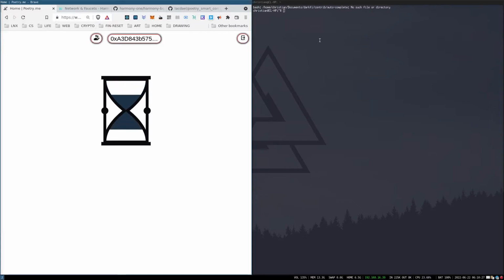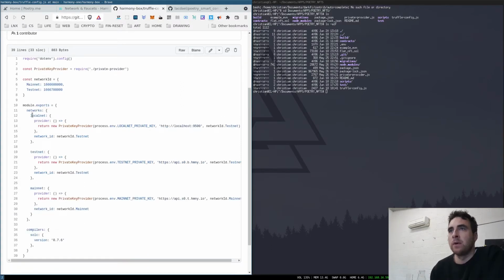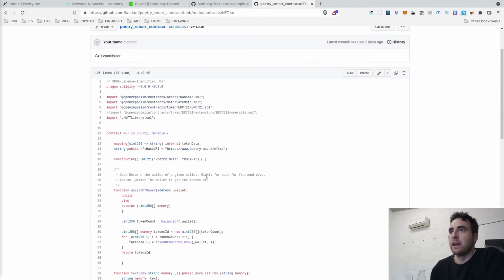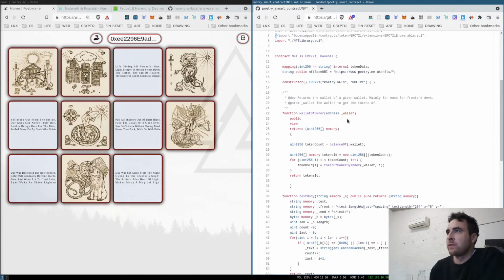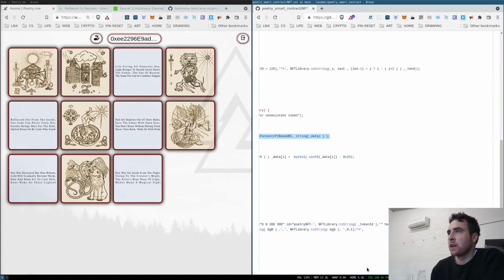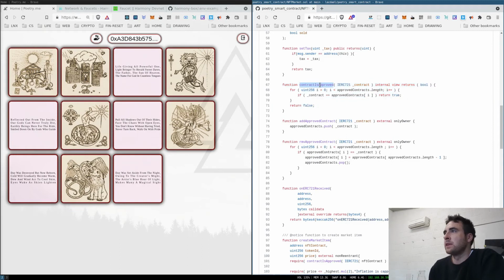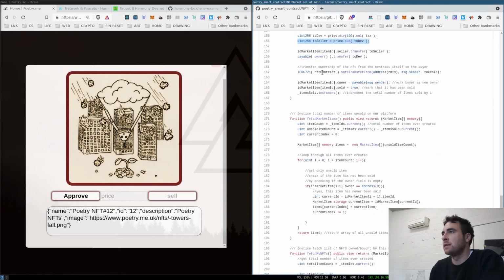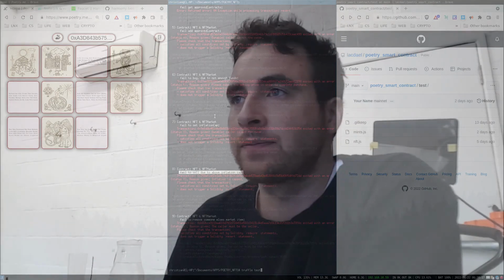Poetry NFTs, Harmony Blockchain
Walk through a poetry NFT, and the re-counting deploying on the Harmony network.